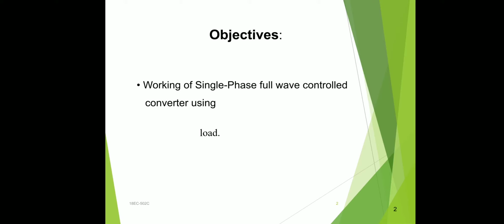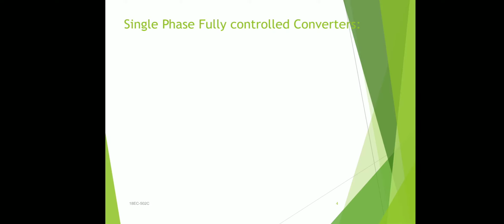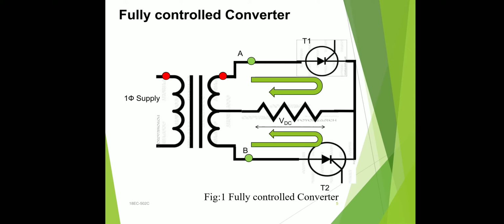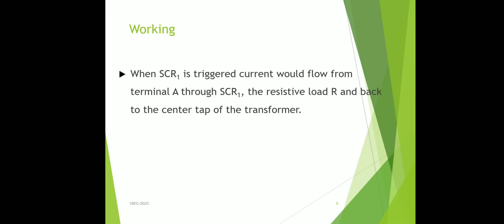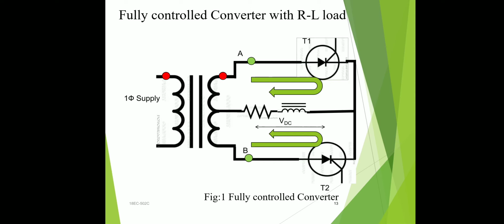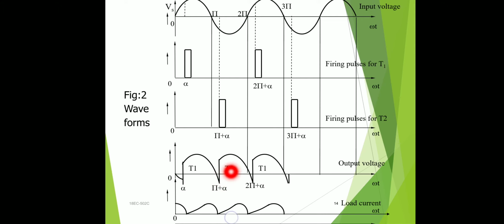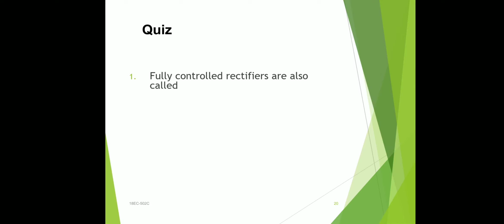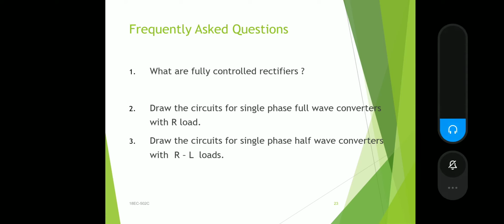SINGLE PHASE FULLY CONTROLLED RECTIFIER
This vedio explains about the fully controlled Rectifier With resistive load and resistor inductor load with waveforms.